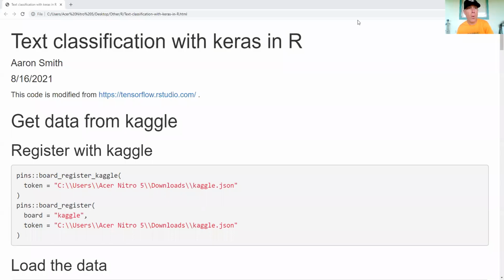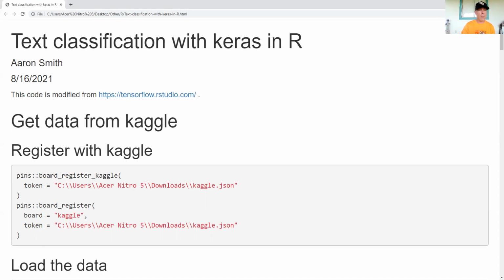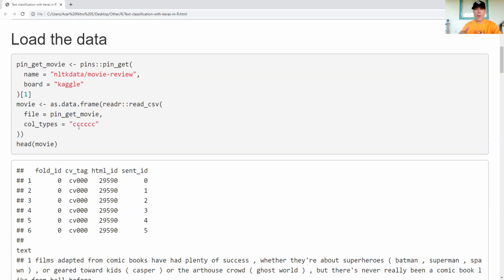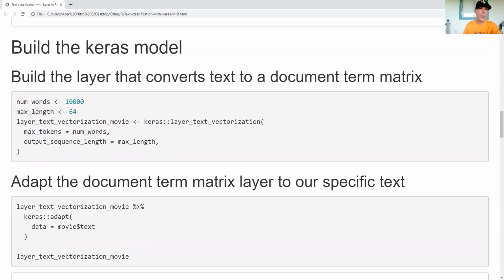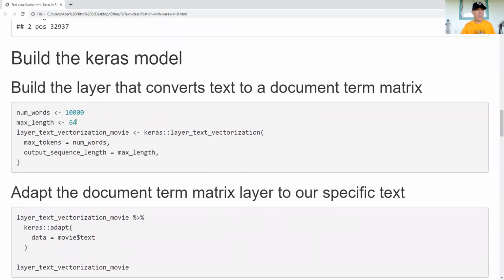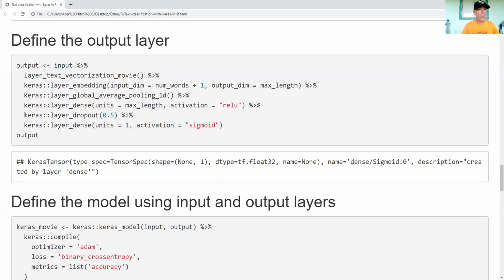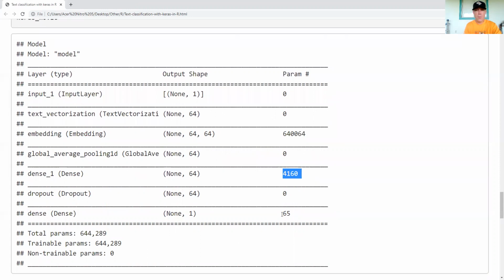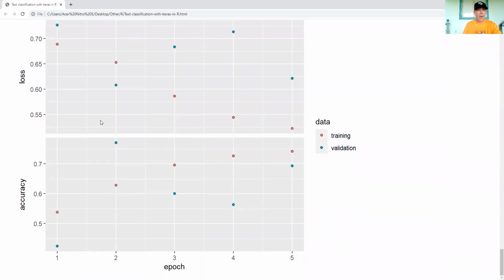Spot good/bad movie reviews with TensorFlow in R